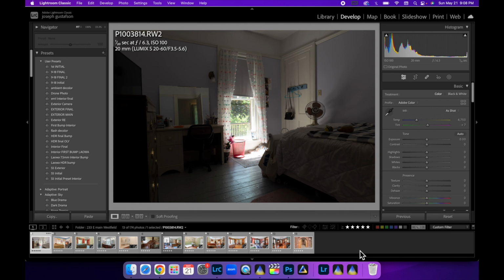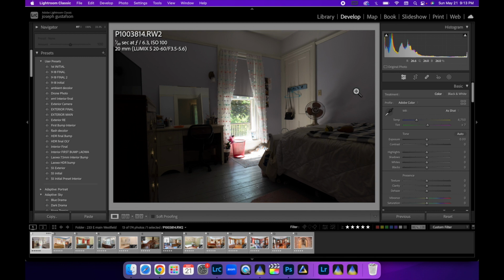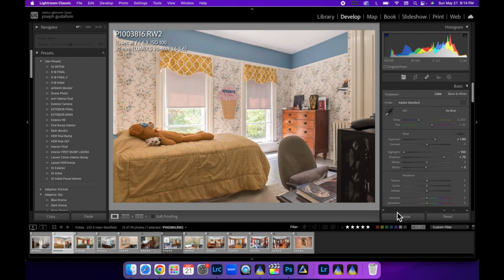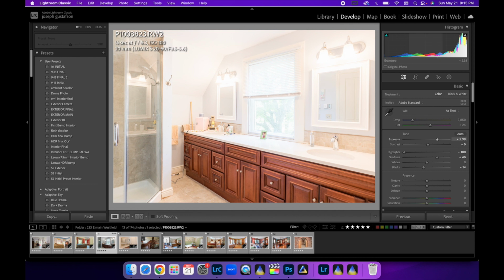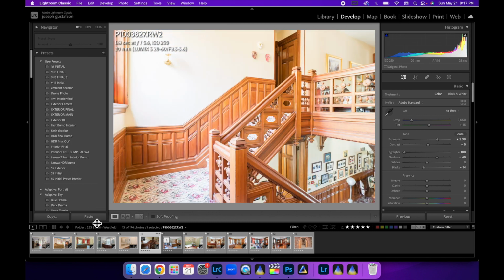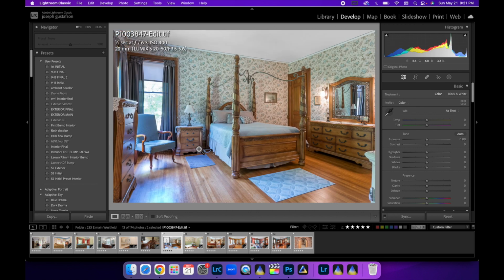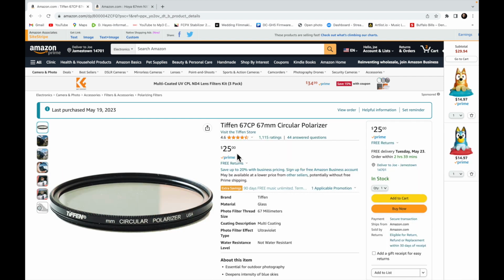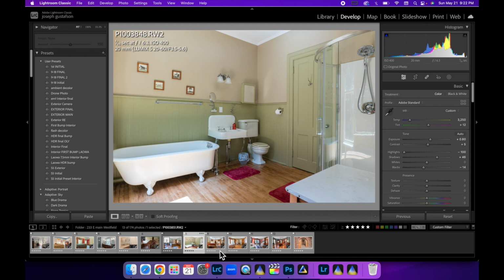Speedy Real Estate Photo Editing: Mastering Single Image Ambient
Are you a real estate agent or a photographer looking to save time while enhancing your property photos? Look no further! With Single Image Ambient, you'll be able to transform your images quickly and effortlessly..

During this video, we'll explore the key features and benefits of Single Image Ambient, share expert tips and tricks, and demonstrate how this technique can elevate your real estate photography to the next level.

Whether you're a beginner or an experienced editor, this video is designed to help you unlock the full potential of Single Image Ambient and become a master of speedy real estate photo editing.

Don't miss out on this opportunity to streamline your workflow and deliver stunning visuals to your clients. Watch now and learn how to master Single Image Ambient for speedy real estate photo editing!

Let's dive in and master Single Image Ambient together!

5/8" Male to 3/8" Female Screw Adapter
Another Circular Polarizer I use